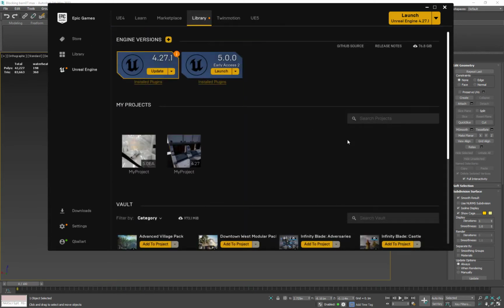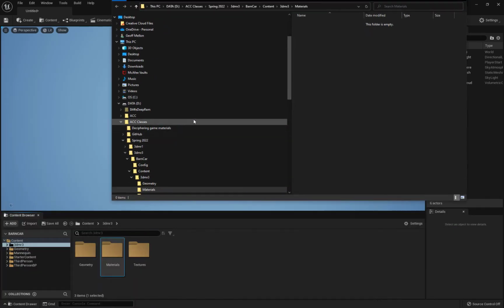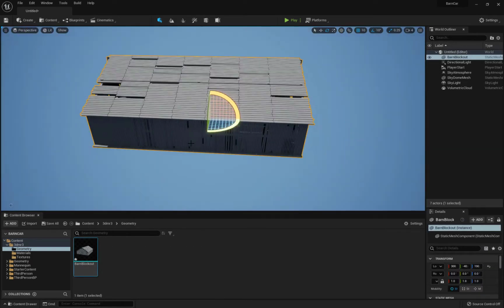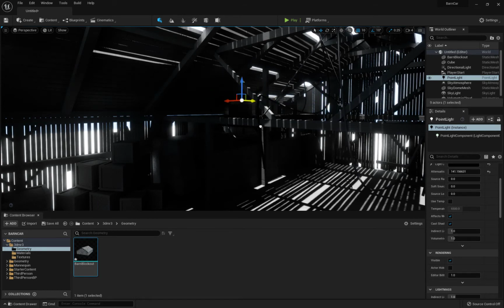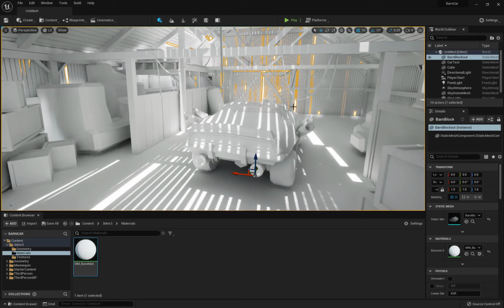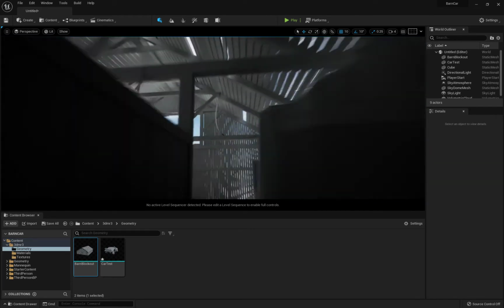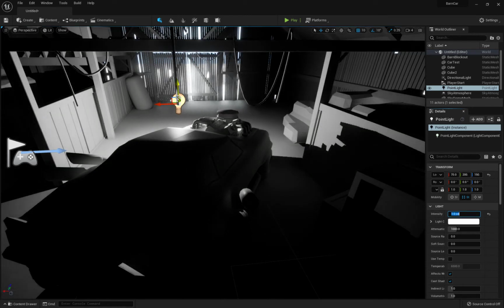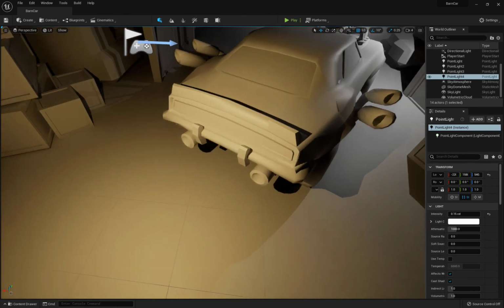Setting Up Unreal Mockups for production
Beginners Guide to Unreal 5 Level set up.